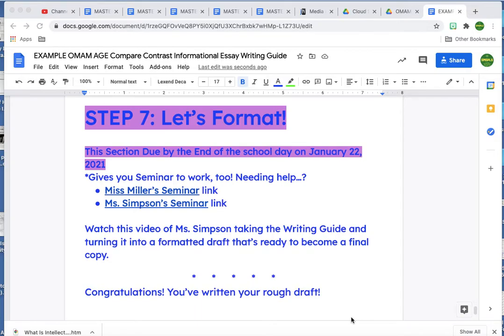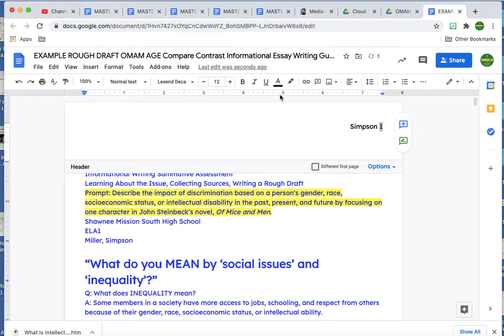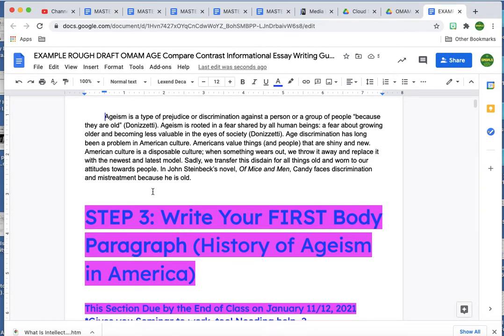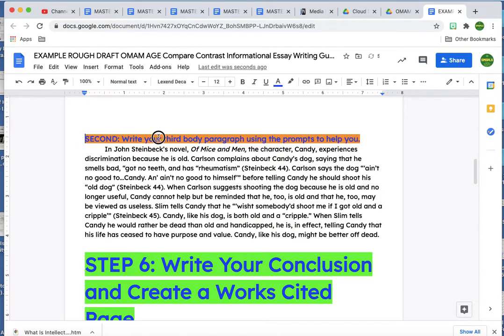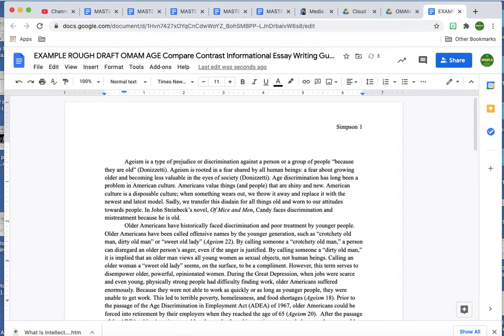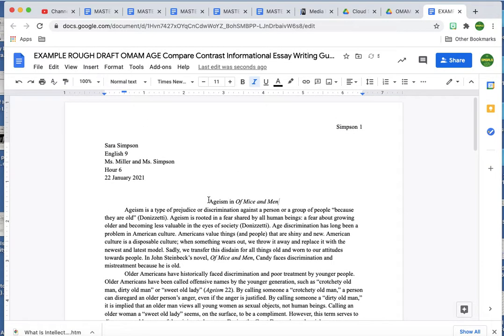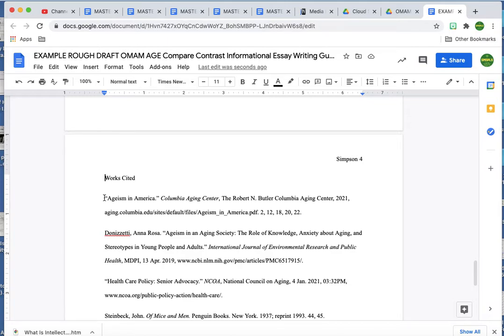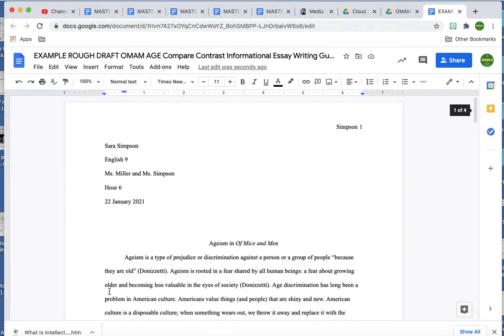Step 7 Formatting Your Essay OMAM Informational Essay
Follow along with Ms. Simpson to see how to take your OMAM Essay Writing Guide and turn it into a properly-formatted final copy.